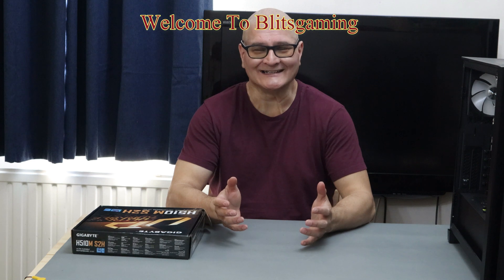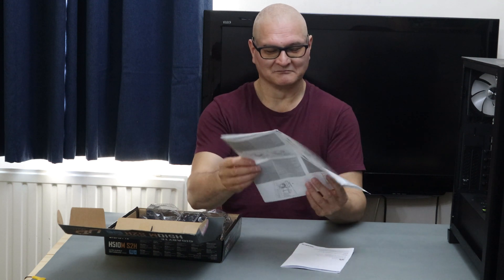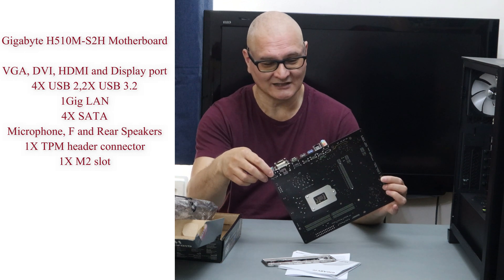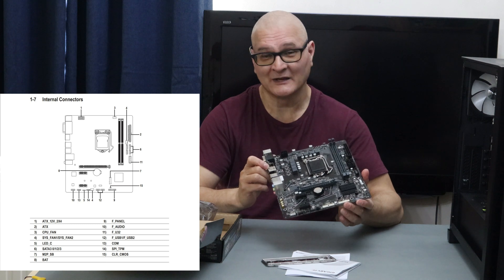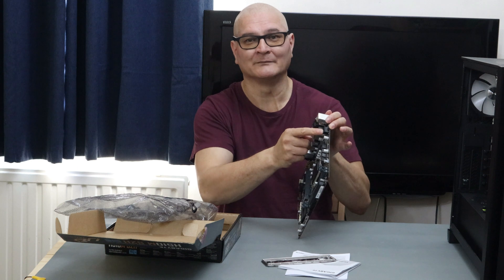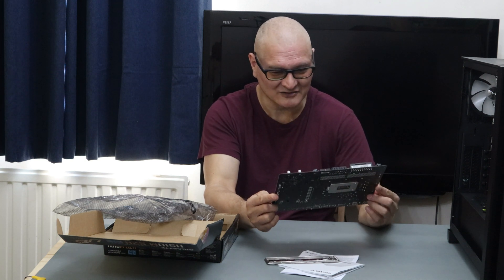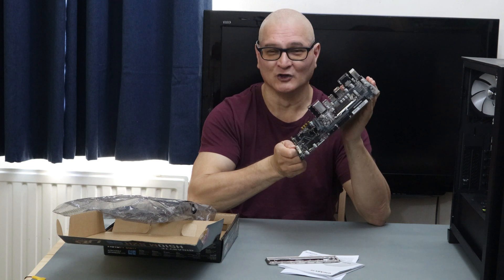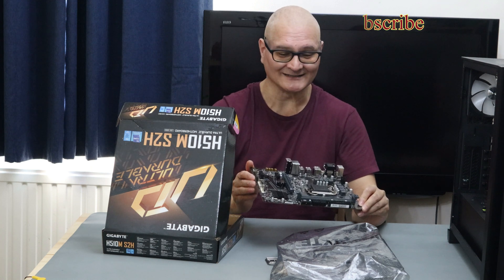Gigabyte H510M S2H Motherboard Review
Hello all
In this video we take a look at the Gigabyte H510-S2H Motherboard
Its a budget motherboard, does not come with anything flash.
Has no USB 3, for 2021 chipset, I though was bad.

I test the board later: look out for upcoming videos for the Pentium Gold G6405 with IGP 610, and with and addon graphic card AMD RX 550.

Cinebench scored 2500 in multicore CPU ran a full throttle for a 30min  run, with a package temperature of 56C